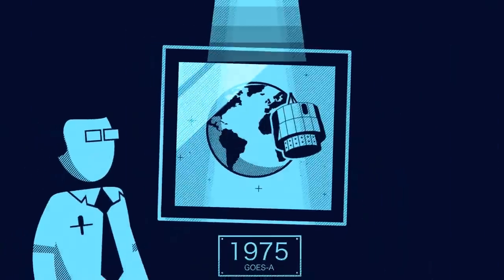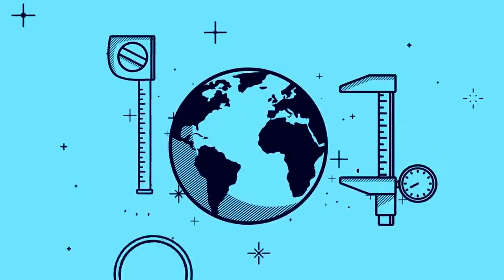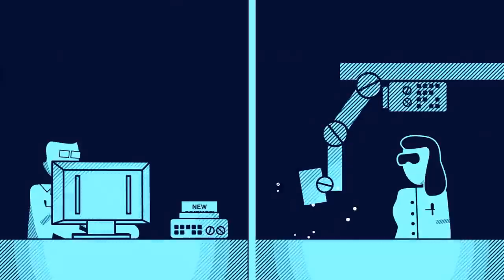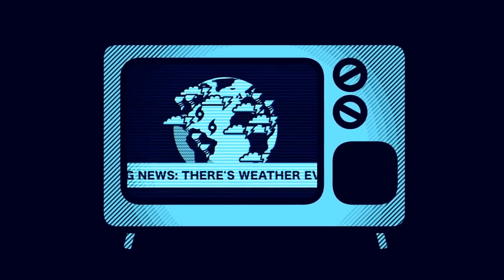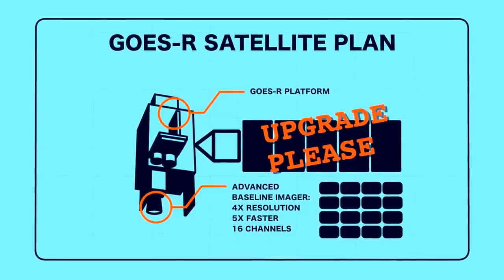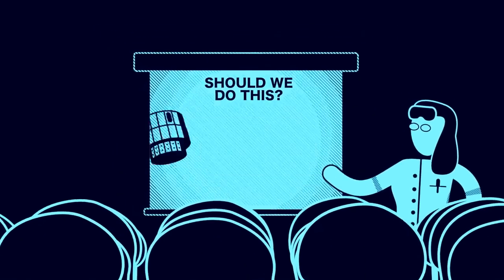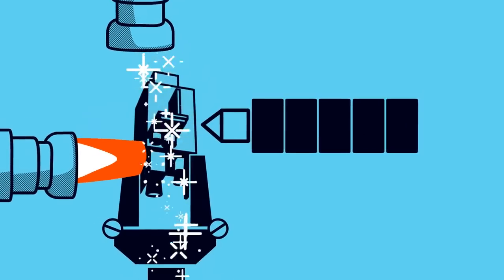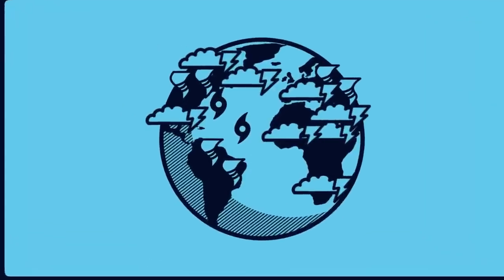So You Want to Build a Weather Satellite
What exactly goes into building a new weather satellite? This new animated video explains how GOES-R was developed and how new science and technology on the GOES-R series satellites will provide significant advancements in the observation of severe weather.

Credit: NASA Goddard Multimedia